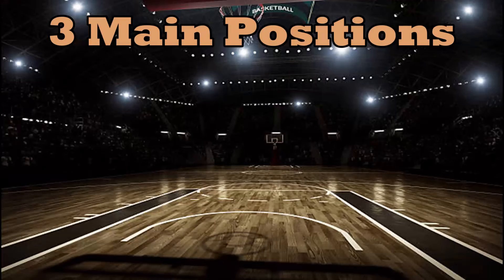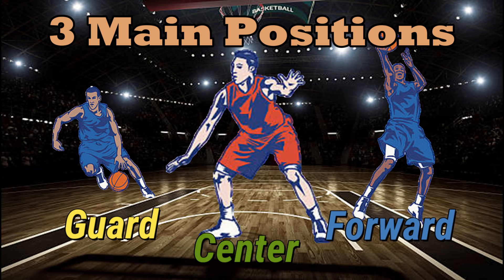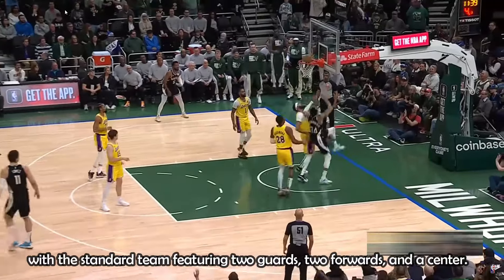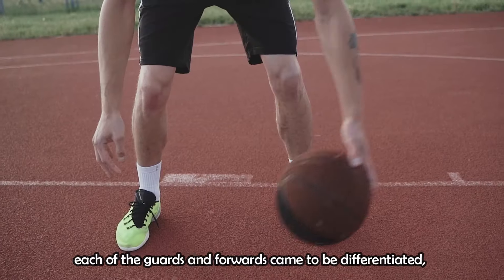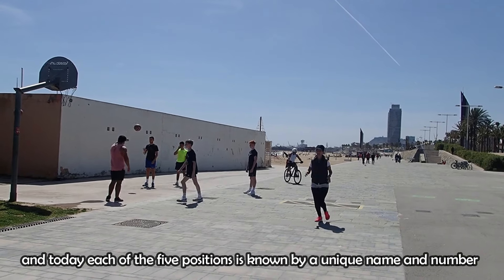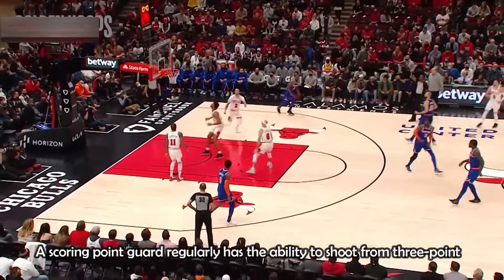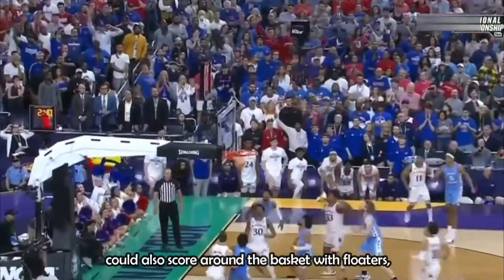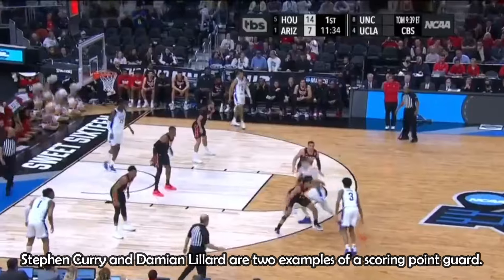HOPE 2 - 4th Quarter - Week 2 - Basketball Positions (Part1)